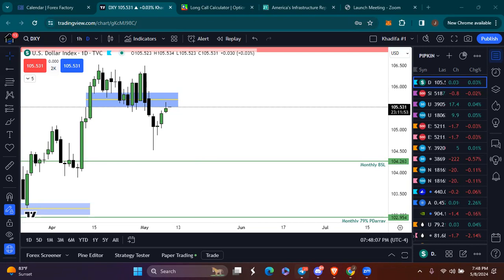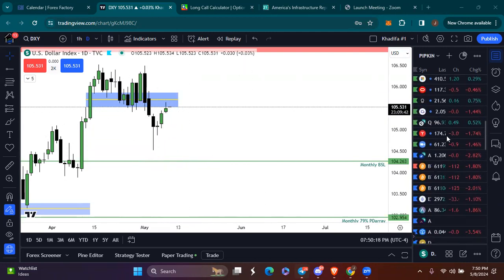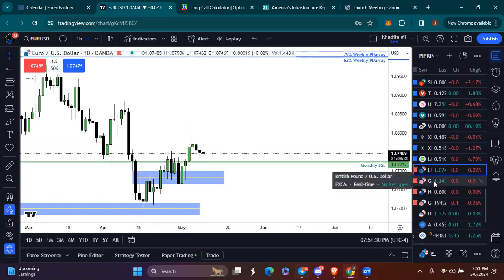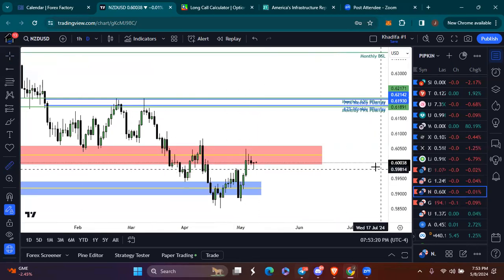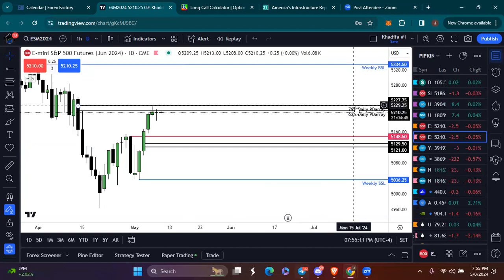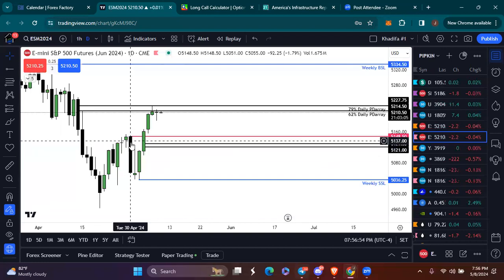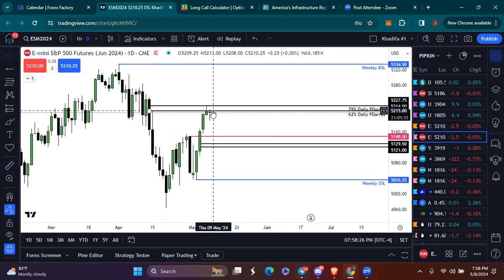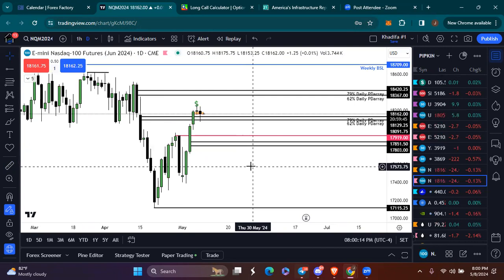The Mid Week Analysis!!!